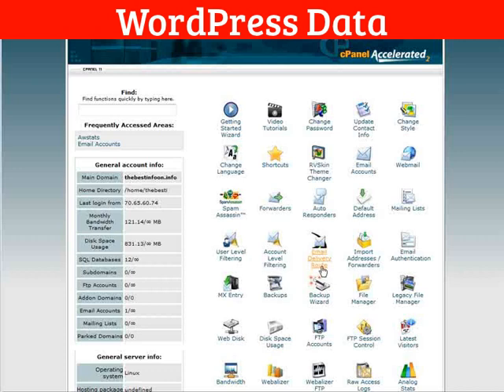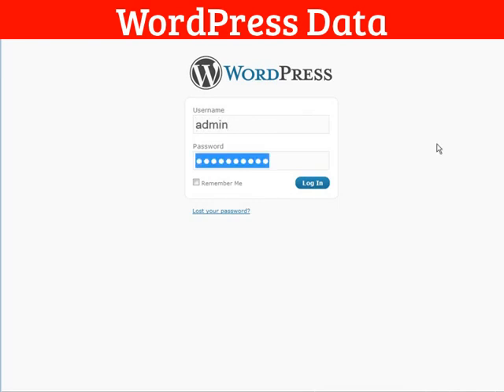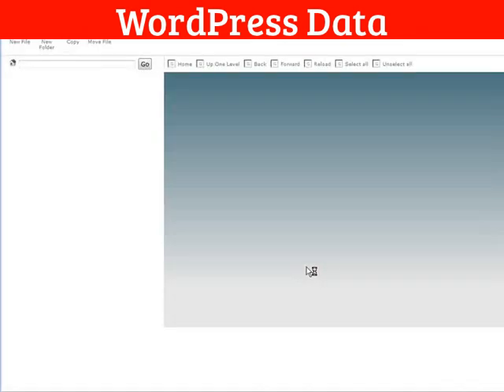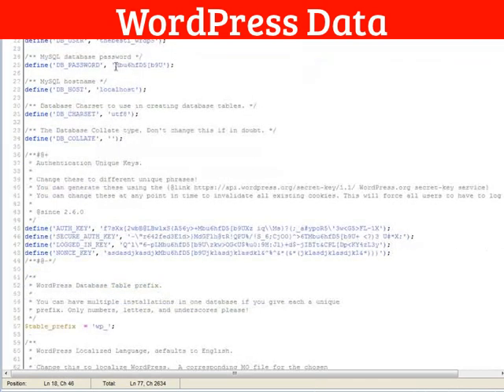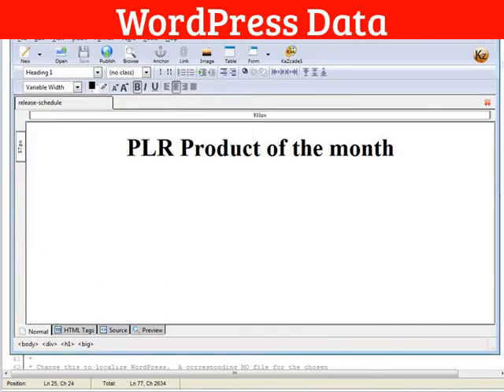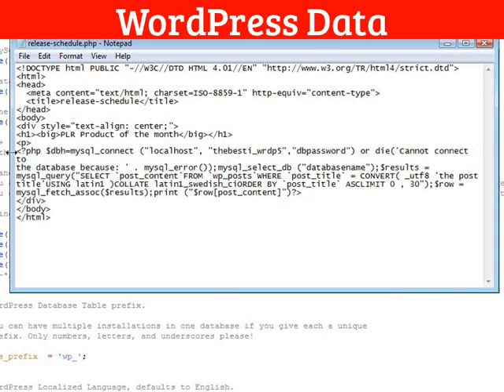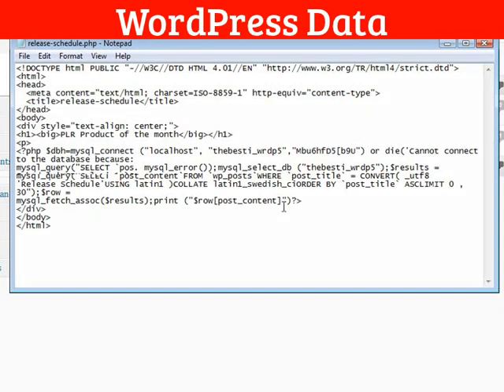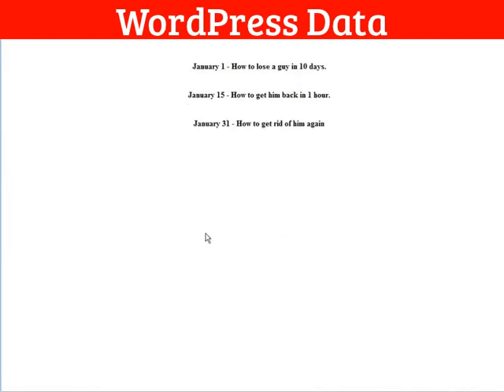How to access WordPress data to populate a Website